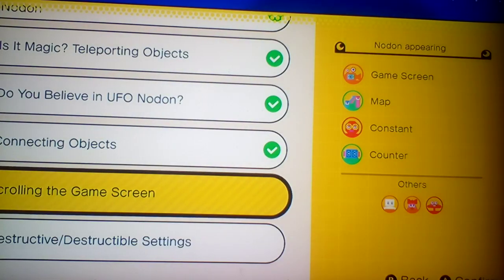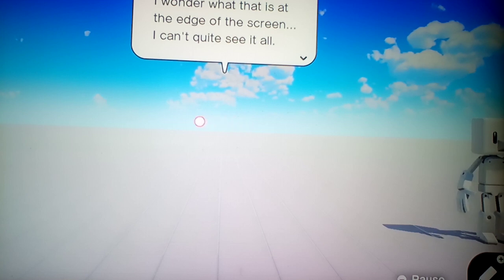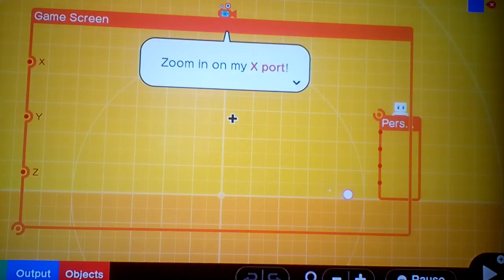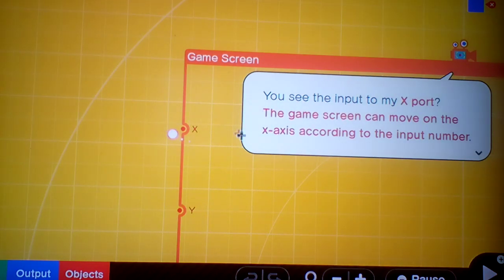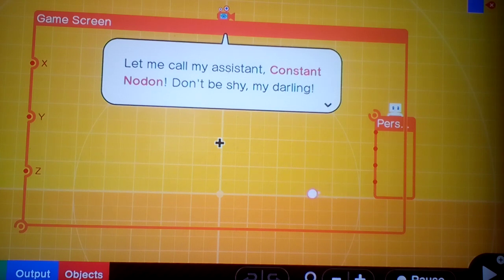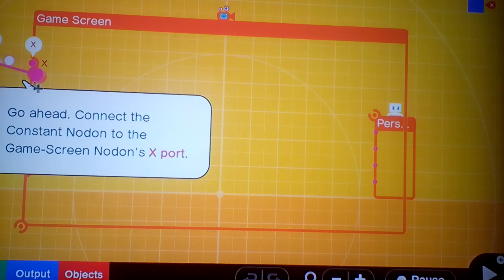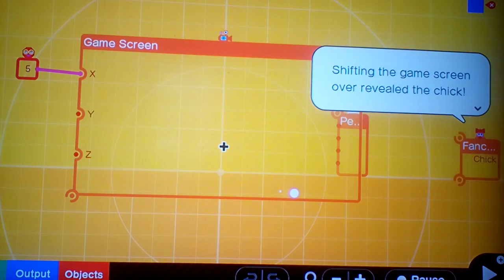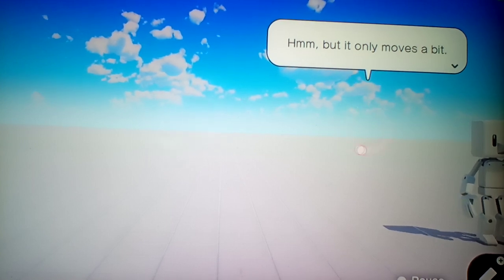Let's play Game Builder Garage Part 26: Rambling About The Importance Of Why School Is Important